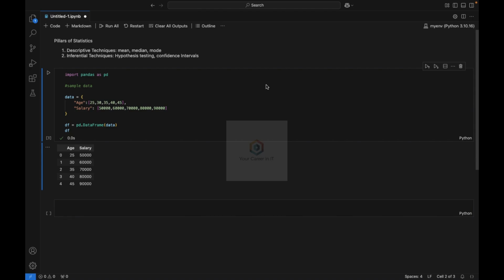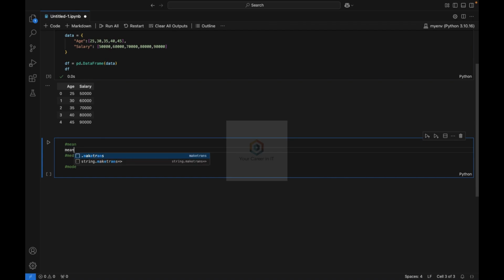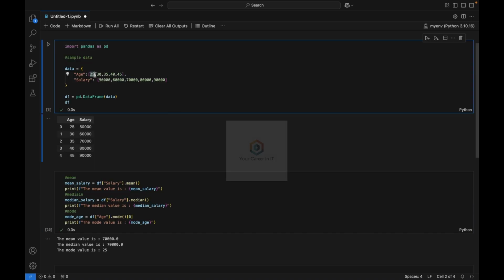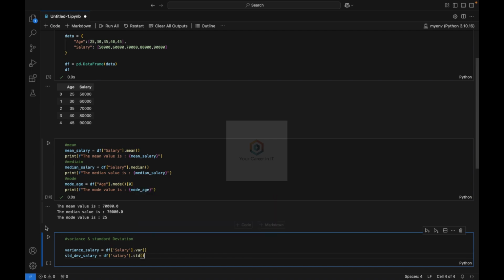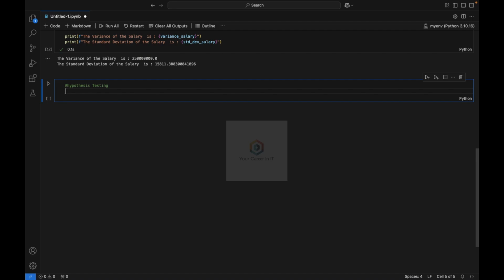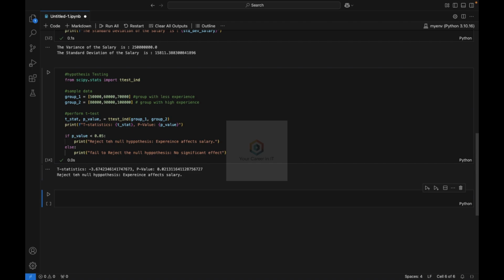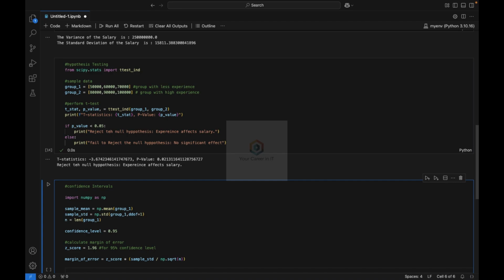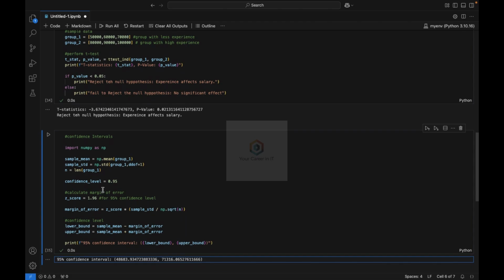How to Master Statistics Fundamentals for Data Science | Mean, Median, Mode, Variance & More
Statistics Fundamentals Explained!
Learn how to master statistics for data science in this comprehensive tutorial. This video covers everything you need to know, from descriptive statistics like mean, median, and mode to inferential techniques such as hypothesis testing and confidence intervals.

Whether you're a beginner or brushing up your knowledge, we’ll walk you through practical Python examples and real-world scenarios to make these concepts easy to understand.

What You'll Learn:
✔️ What are mean, median, mode, variance, and standard deviation?
✔️ How to use hypothesis testing to make data-driven decisions.
✔️ Confidence intervals explained with Python examples.

How to master statistics for data science
Statistics for beginners Python
Descriptive statistics in Python
Inferential statistics explained
Hypothesis testing Python tutorial
Data science statistics basics
Confidence intervals in Python
Variance and standard deviation Python
Data science tutorials for beginners
Statistics with Python examples